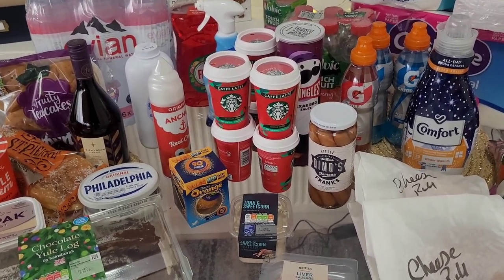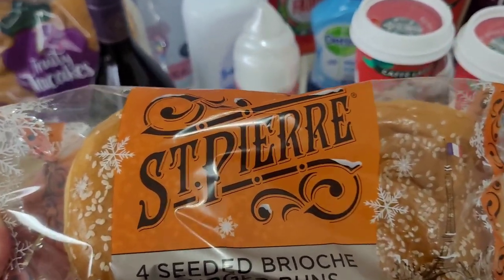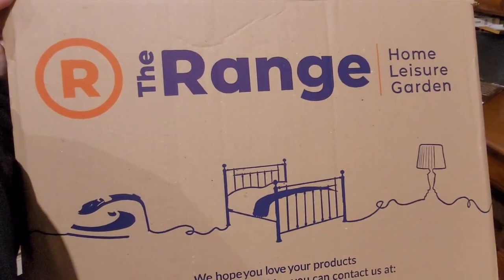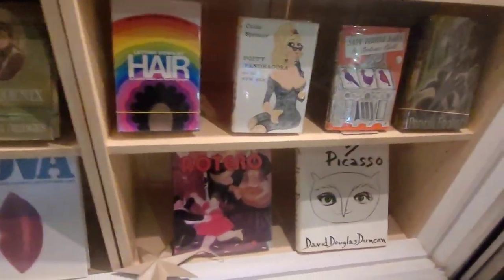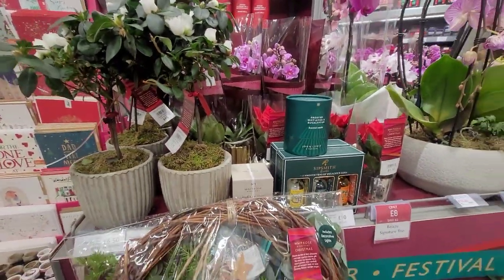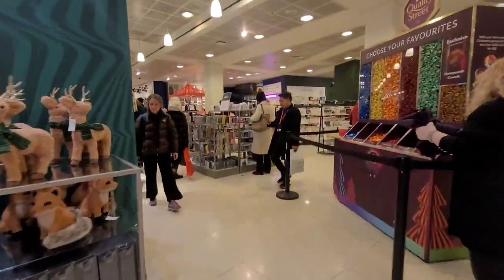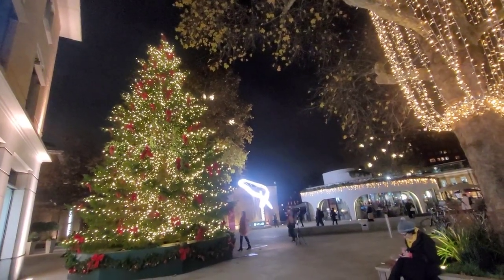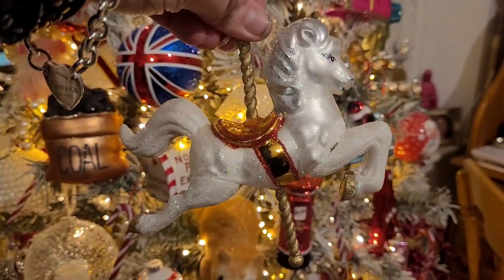VLOGMAS with Queenie: Day 6 - A "Holly Jolly" Food Haul! What Have the Elves Brought?!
Welcome to Vlogmas with me,  Queenie of London! Every day through December,, I will bring you a little London festivity!

Day 6! Some elves have delivered me a food shop full of festivity and another has dropped off something cute for the kitchen! Join me for an evening stroll up the King's Road as I run some evening errands!

For daily pictures from my London wanderings, join me on my Instagram where I'm counting down to the big day with my Insta-Advent Calendar!